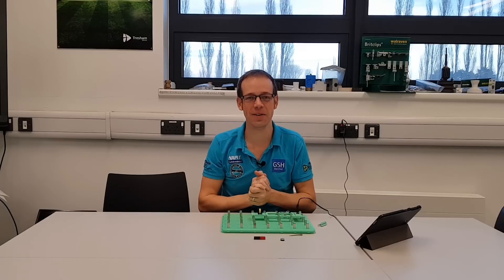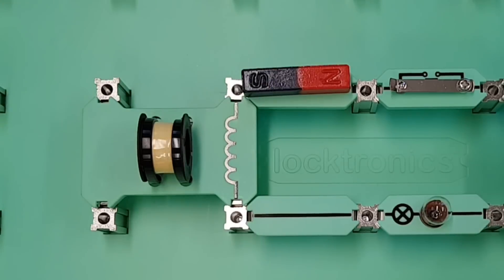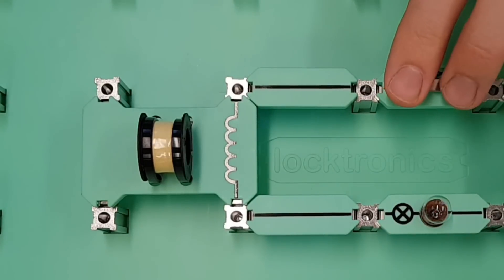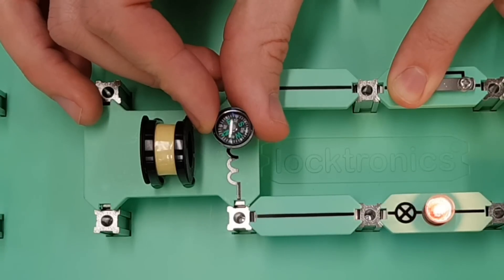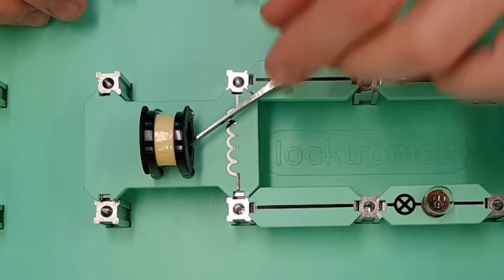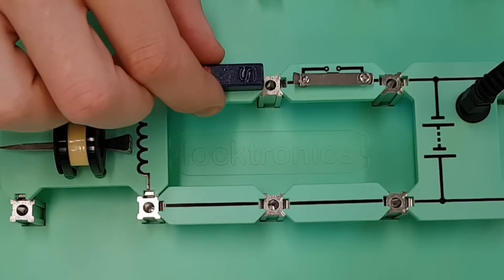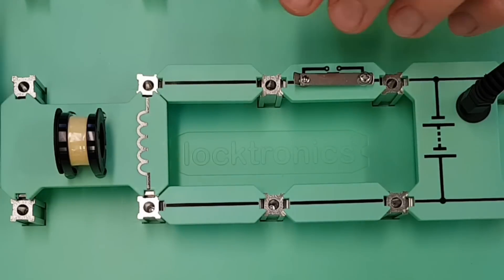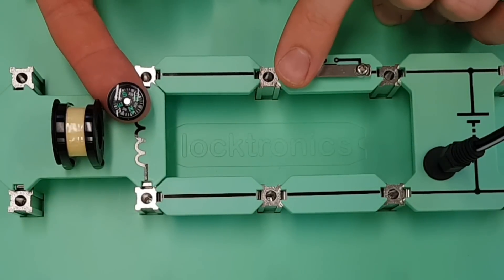Magnets and Magnetism: How to Create a Magnetic Field Using Electricity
In this video we will assess how the magnetic field behaves around a current carrying coil and how that compares to the magnetic field around a bar magnet. We will also observe how changing the current into the coil will affect the strength of the magnetic field.